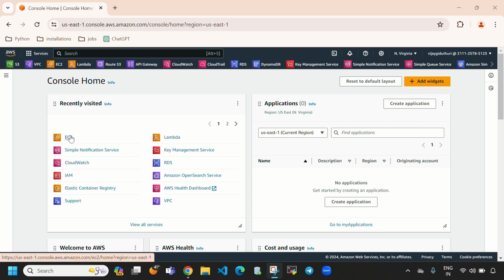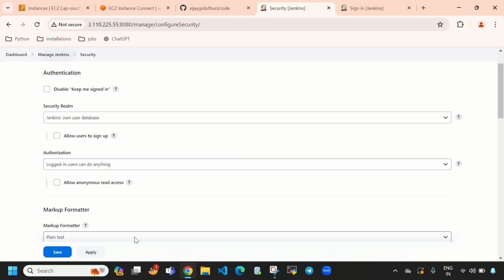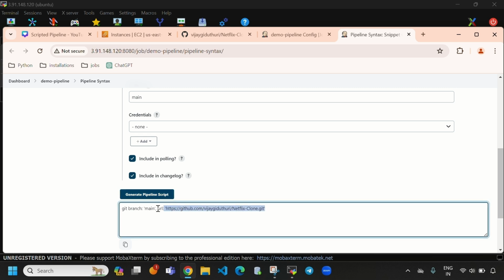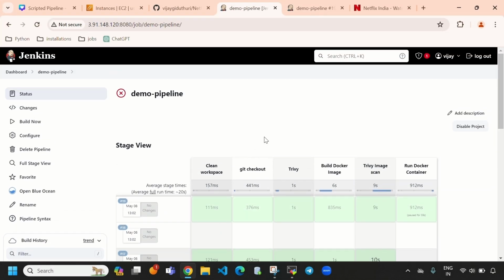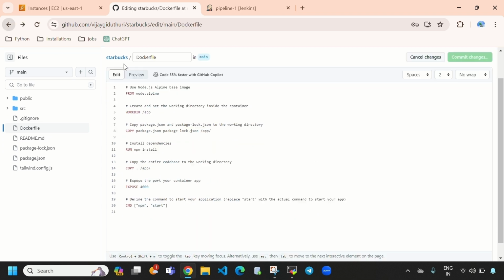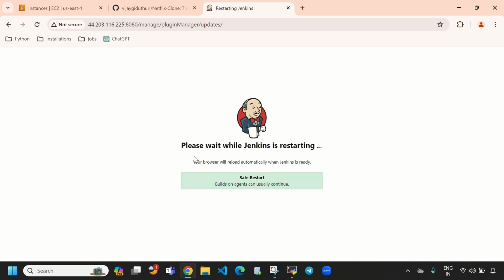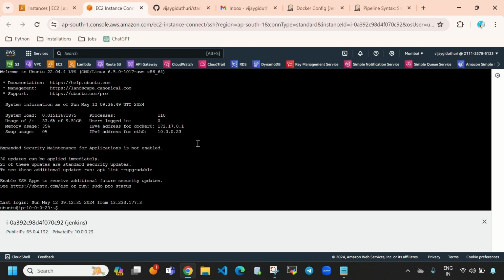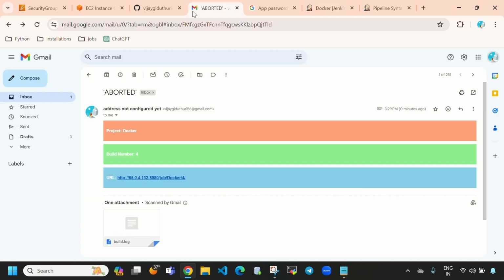Complete Guide to Jenkins on AWS EC2 | Install, Configure, and Automate | CI/CD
Learn everything you need to 𝐬𝐞𝐭 𝐮𝐩 𝐉𝐞𝐧𝐤𝐢𝐧𝐬 𝐨𝐧 𝐀𝐖𝐒 𝐄𝐂𝟐 𝐚𝐧𝐝 𝐭𝐚𝐤𝐞 𝐲𝐨𝐮𝐫 𝐃𝐞𝐯𝐎𝐩𝐬 𝐬𝐤𝐢𝐥𝐥𝐬 𝐭𝐨 𝐭𝐡𝐞 𝐧𝐞𝐱𝐭 𝐥𝐞𝐯𝐞𝐥! This step-by-step tutorial covers:

- 𝐈𝐧𝐬𝐭𝐚𝐥𝐥𝐢𝐧𝐠 𝐉𝐞𝐧𝐤𝐢𝐧𝐬 𝐨𝐧 𝐚𝐧 𝐀𝐖𝐒 𝐄𝐂𝟐 𝐢𝐧𝐬𝐭𝐚𝐧𝐜𝐞.
- 𝐑𝐞𝐬𝐞𝐭𝐭𝐢𝐧𝐠 𝐭𝐡𝐞 𝐉𝐞𝐧𝐤𝐢𝐧𝐬 𝐚𝐝𝐦𝐢𝐧𝐢𝐬𝐭𝐫𝐚𝐭𝐨𝐫 𝐩𝐚𝐬𝐬𝐰𝐨𝐫𝐝.
- 𝐖𝐫𝐢𝐭𝐢𝐧𝐠 𝐝𝐞𝐜𝐥𝐚𝐫𝐚𝐭𝐢𝐯𝐞 𝐚𝐧𝐝 𝐬𝐜𝐫𝐢𝐩𝐭𝐞𝐝 𝐩𝐢𝐩𝐞𝐥𝐢𝐧𝐞𝐬.
- 𝐒𝐜𝐡𝐞𝐝𝐮𝐥𝐢𝐧𝐠 𝐚𝐮𝐭𝐨𝐦𝐚𝐭𝐞𝐝 𝐭𝐚𝐬𝐤𝐬 𝐰𝐢𝐭𝐡 𝐜𝐫𝐨𝐧𝐣𝐨𝐛𝐬.
- 𝐒𝐞𝐭𝐭𝐢𝐧𝐠 𝐮𝐩 𝐰𝐞𝐛𝐡𝐨𝐨𝐤𝐬 𝐟𝐨𝐫 𝐜𝐨𝐧𝐭𝐢𝐧𝐮𝐨𝐮𝐬 𝐢𝐧𝐭𝐞𝐠𝐫𝐚𝐭𝐢𝐨𝐧.
- 𝐂𝐡𝐚𝐧𝐠𝐢𝐧𝐠 𝐭𝐡𝐞 𝐝𝐞𝐟𝐚𝐮𝐥𝐭 𝐉𝐞𝐧𝐤𝐢𝐧𝐬 𝐩𝐨𝐫𝐭 𝐧𝐮𝐦𝐛𝐞𝐫.
- 𝐈𝐧𝐭𝐞𝐠𝐫𝐚𝐭𝐢𝐧𝐠 𝐚 𝐩𝐫𝐢𝐯𝐚𝐭𝐞 𝐆𝐢𝐭𝐇𝐮𝐛 𝐫𝐞𝐩𝐨𝐬𝐢𝐭𝐨𝐫𝐲 𝐰𝐢𝐭𝐡 𝐉𝐞𝐧𝐤𝐢𝐧𝐬.
- 𝐂𝐨𝐧𝐟𝐢𝐠𝐮𝐫𝐢𝐧𝐠 𝐞𝐦𝐚𝐢𝐥 𝐧𝐨𝐭𝐢𝐟𝐢𝐜𝐚𝐭𝐢𝐨𝐧𝐬 𝐢𝐧 𝐉𝐞𝐧𝐤𝐢𝐧𝐬 𝐟𝐨𝐫 𝐣𝐨𝐛 𝐮𝐩𝐝𝐚𝐭𝐞𝐬.

Whether you're a beginner or an experienced developer, this guide provides hands-on insights into mastering Jenkins.